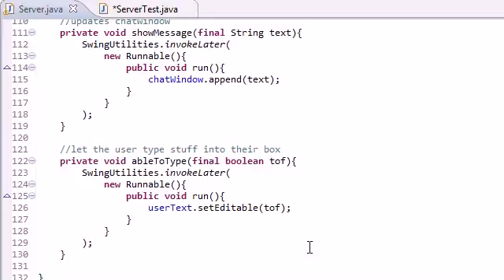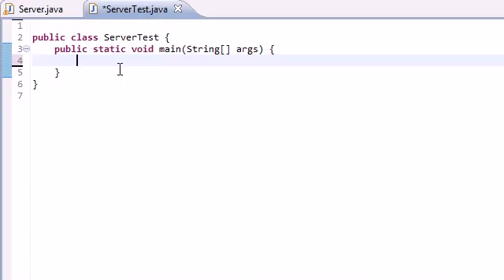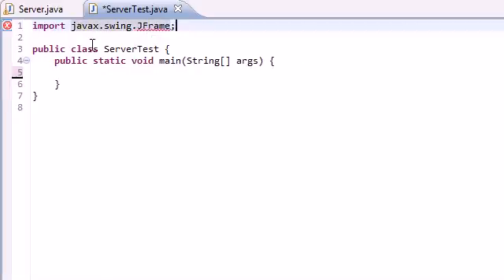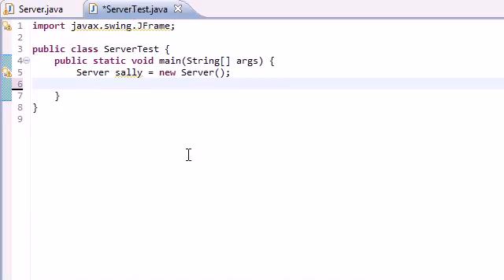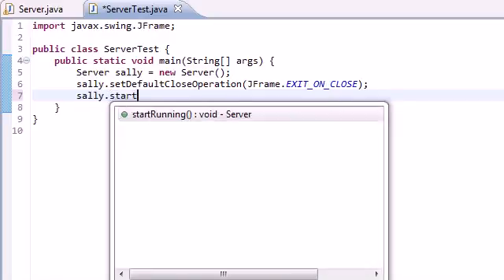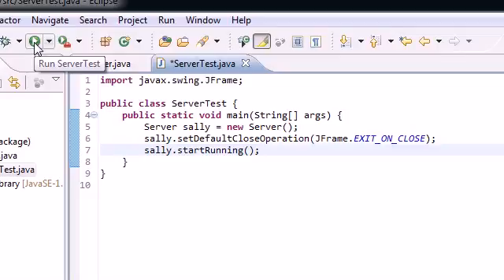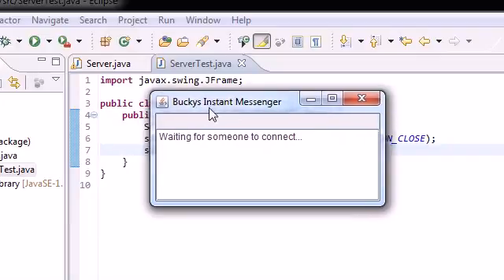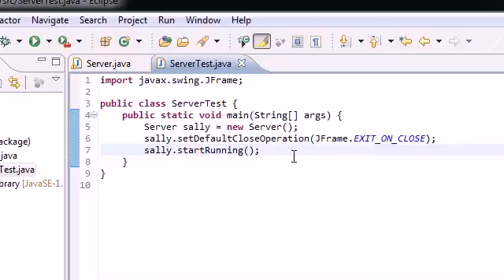48 Intermediate Java Tutorial 48 Testing the Servers Instant Messenger